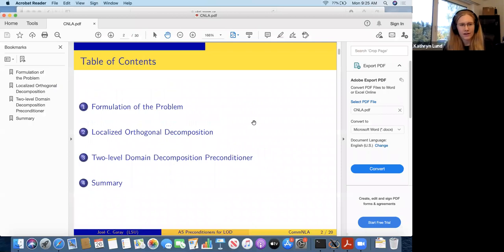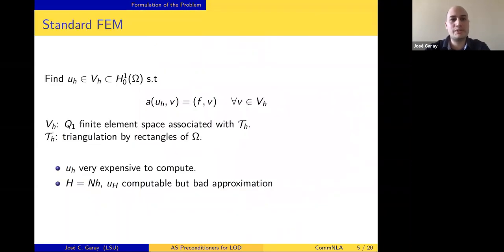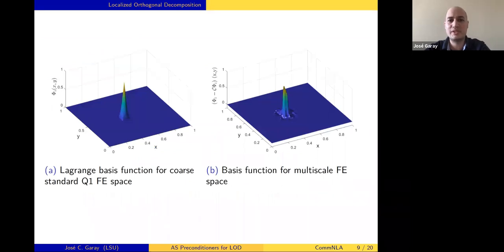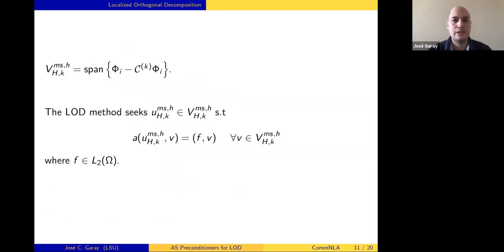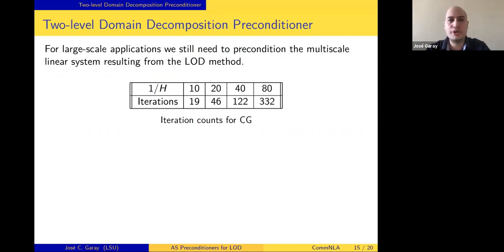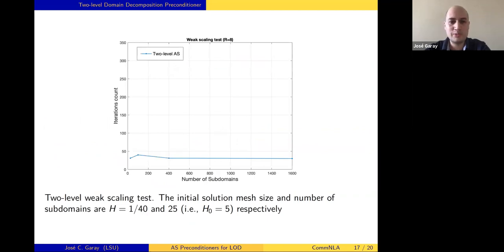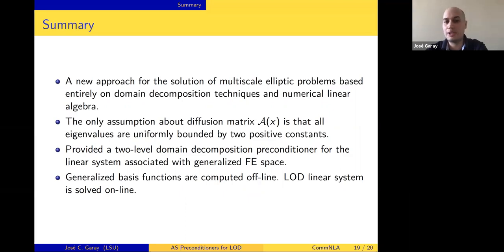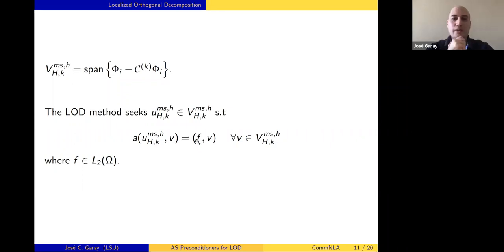Talk by José Garay (Louisiana State University)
Additive Schwarz preconditioners for a Localized Orthogonal Decomposition method